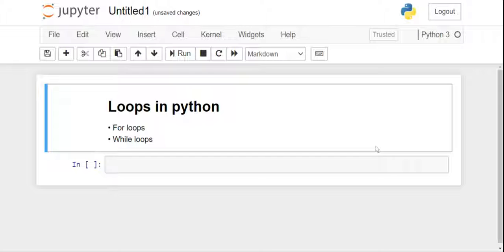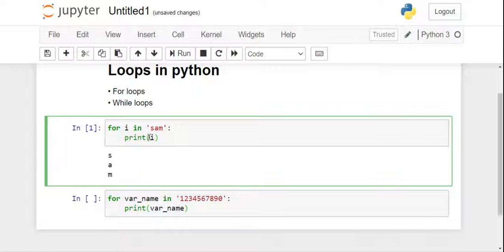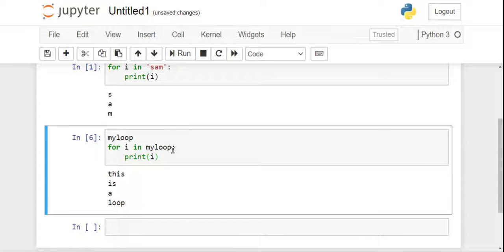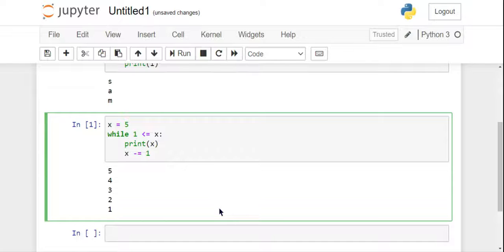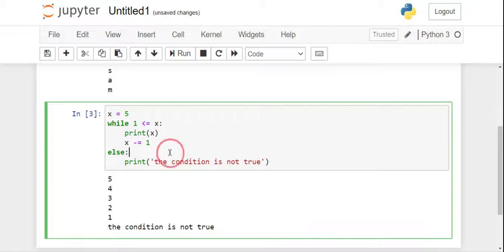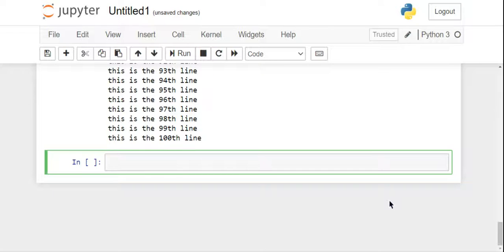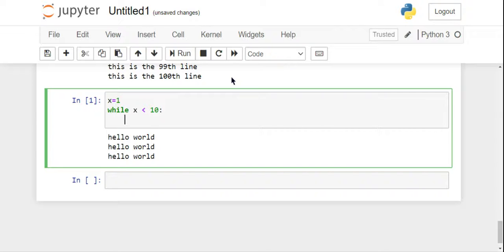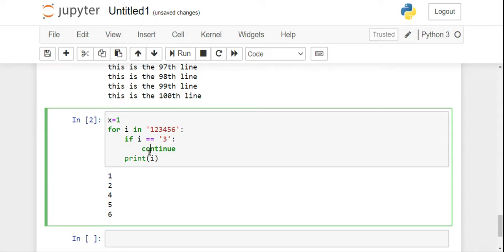python loops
hello guys and today we are back into some more python and we are gonna talk about loops!
the types of loops are:
• For loops
• While loops